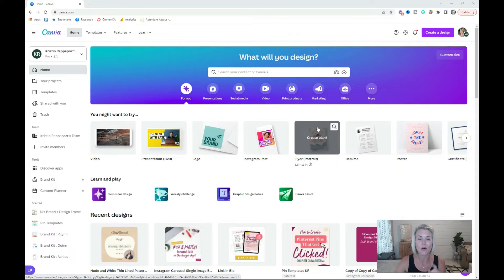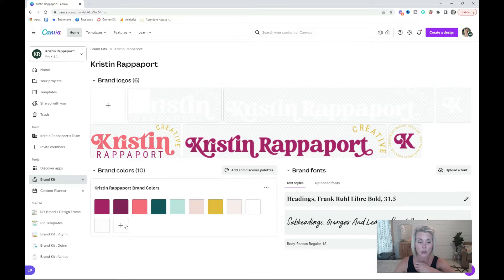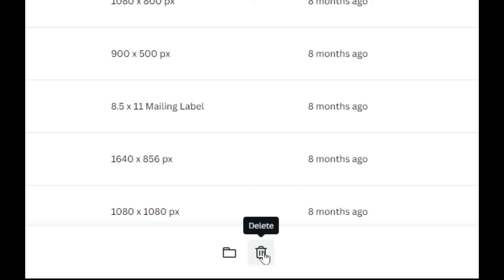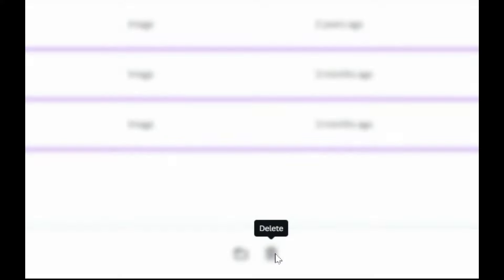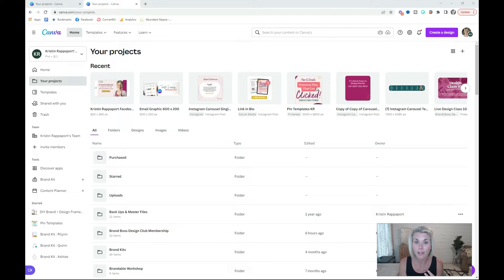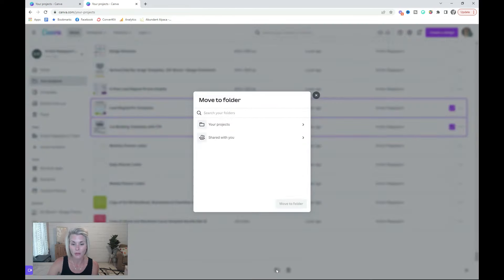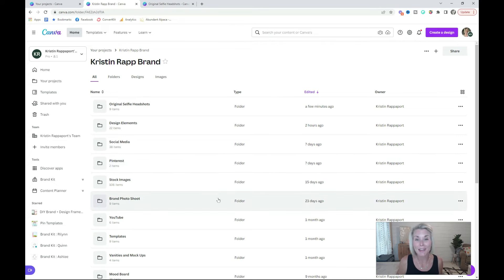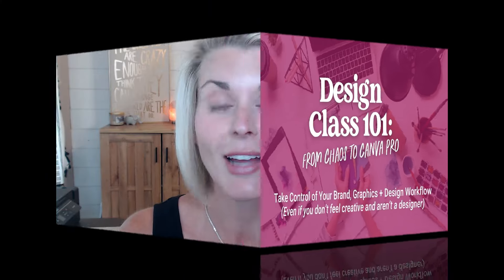📁 How to Organize your Canva account like a PRO [SAVE TIME DESIGNING!]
If your Canva account is a HOT MESS, it's time to get organized! In this video, I'm sharing my best Canva organization tips that without a doubt - will help you save time in Canva and speed up your content creation and design workflow... all while giving your personal brand a little BOOST:)

How to decide to organize Canva is totally up to you (and what makes sense in your brain!) but in this Canva tutorial, I'm going to walk you through 5 simple steps that you can take (Canva folders included!) to get your account in tip-top shape and ready for graphic design success.

While I can't walk you through every.single.detail in this video, HAVE NO FEAR!
Over in the Brand Boss Design Club (my branding and design membership), you can find The Canva Cleanse, which was a live event I held to get all of my members started on the right foot.

Organization is EVERYTHING when it comes to designing in Canva.

In the Canva Cleanse replay, I walk you through step-by-step how to clean up and declutter your own Canva account.

Yep... I'll hold your hand through the whole process!

On top of that, there's even a workbook to help you get through it all when it's time to tackle that unorganized mess of yours, AND an Interactive Canva Folder Planner that will help you plan out your folder system in the best way possible. BOOM!

Join the BBDC and Clean up your Canva account (with the guidance of a real Graphic Designer, of course!)

Want your beautiful brand done in a day?!